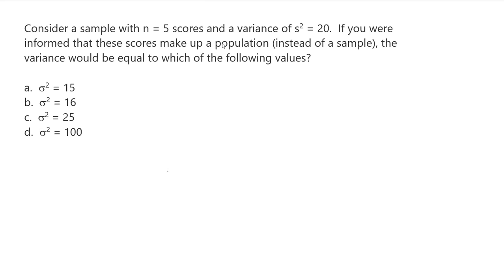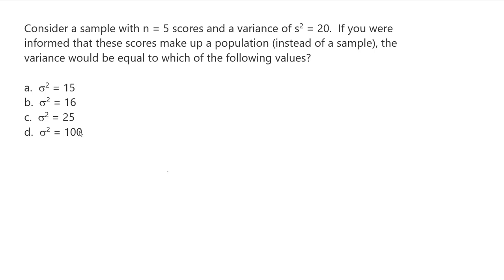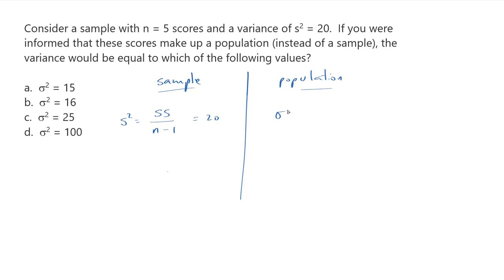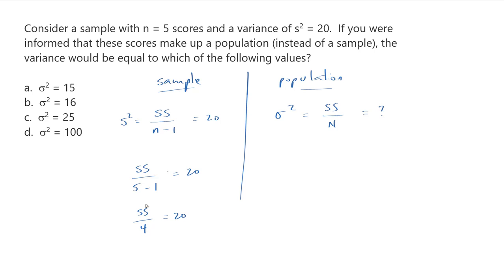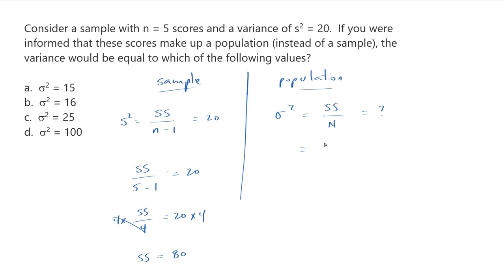Question 26 · Chapter 04